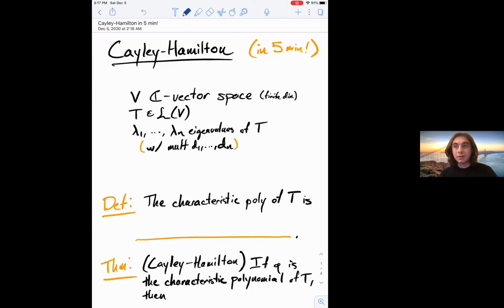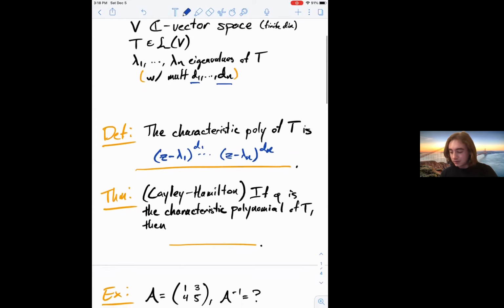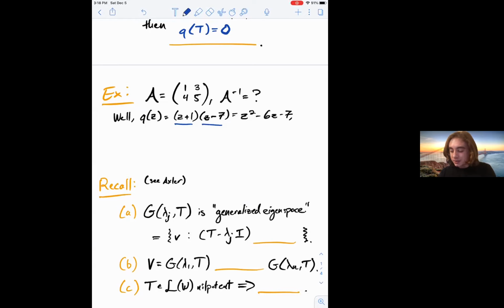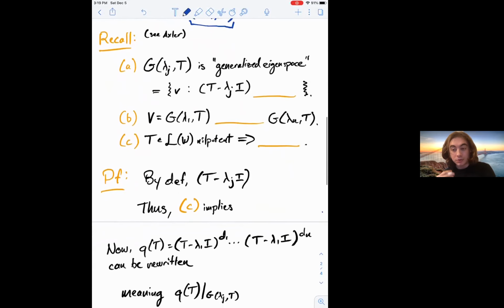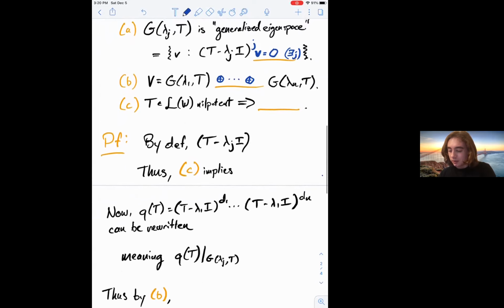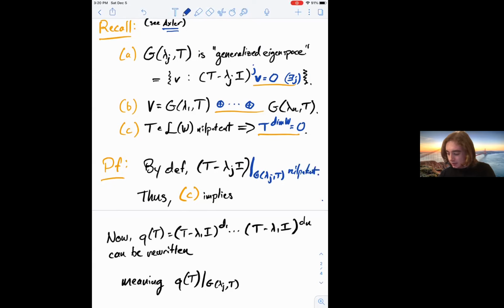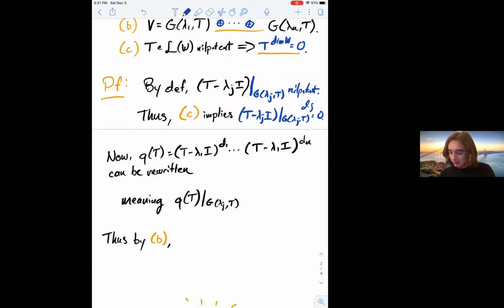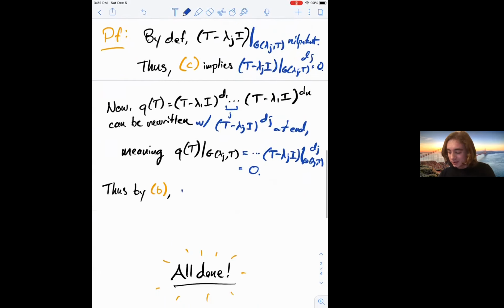UW Video Presentation 2020: The Cayley-Hamilton Theorem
This is my 5 minute video presentation for my Mathematics Ph.D. application to the University of Washington! I chose one of my favorite theorems to share, the Cayley-Hamilton Theorem, with a short proof from Axler that I think is much more enlightening than the typical proof via matrix manipulation or adjoints.

The presentation style is a bit atypical, but due to the short time window, I took a page from Ravi Vakil's book (as he exhibits in his amazing AGITTOC lectures!) and employed a mix of live presentation on top of prewritten scaffolding, which I've found works well for presentations like this!

Lastly, in the video I state (at the start of the proof) that the restriction of the (T - \lambda_j I) operator to G(\lambda_j, T) is nilpotent "by definition." One way to quickly see this is by considering the maximum of all j such that (T - \lambda_j I)^j sends the element v_k of a given basis {v_k} of G(\lambda_j, T) to zero; then (T - \lambda_j I) to this power is zero on a basis of G(\lambda_j, T) and thus zero on G(\lambda_j, T) as desired.

Thank you so much for your consideration! I hope you enjoy.